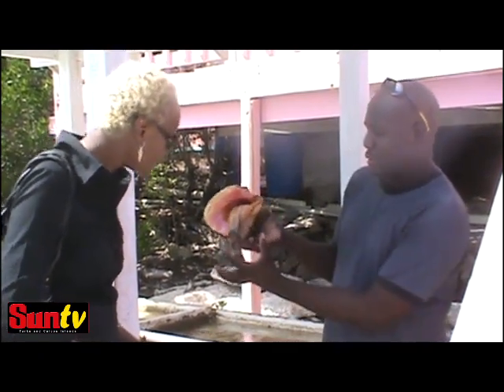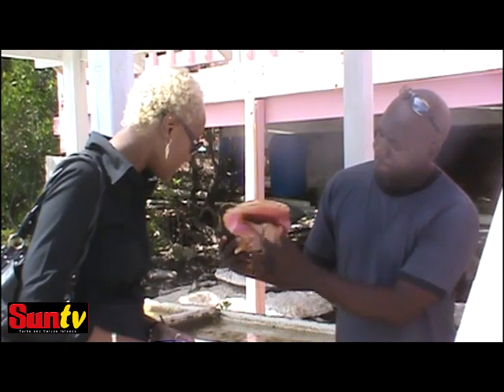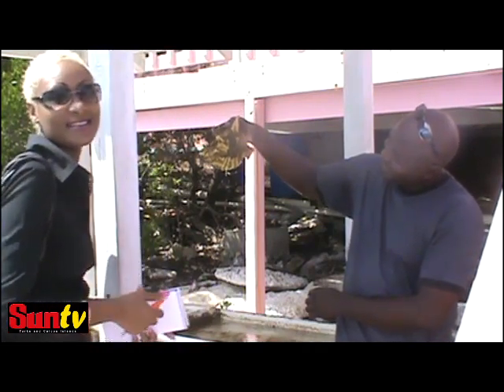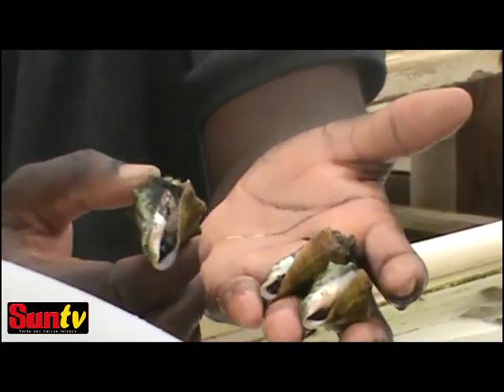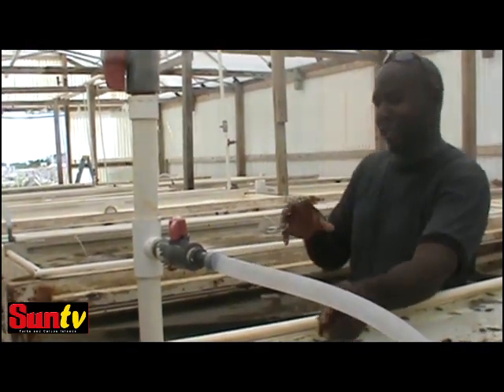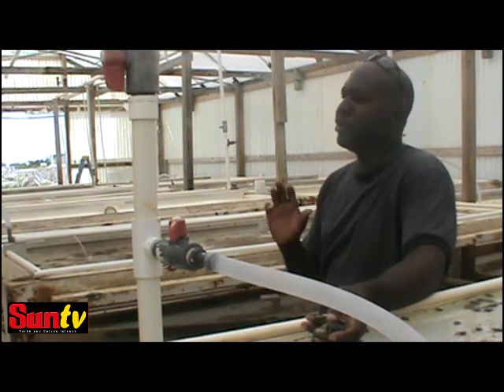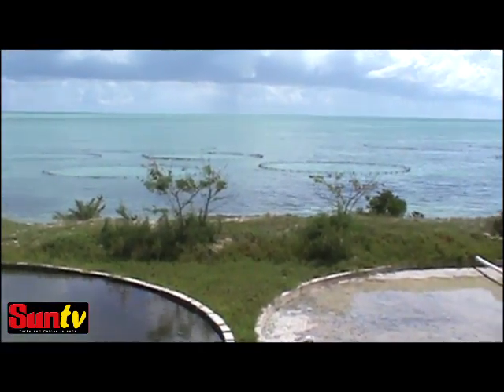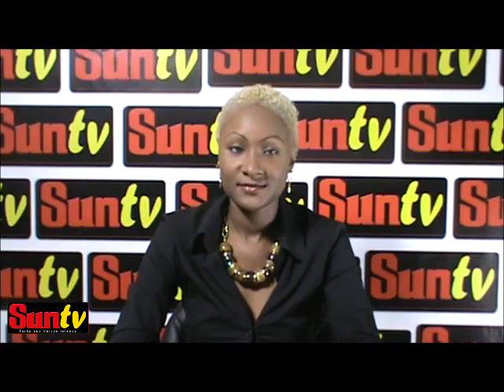Conch Farm reopens